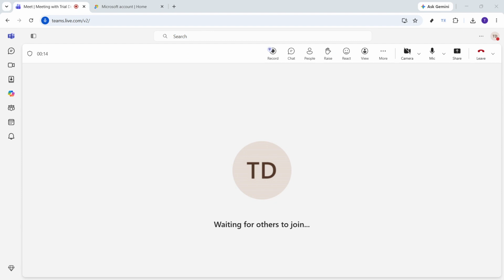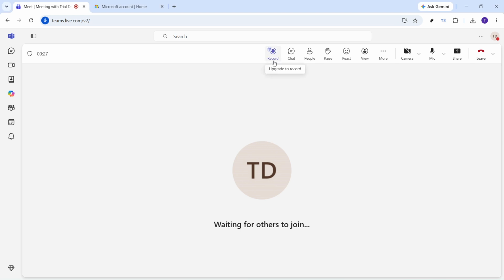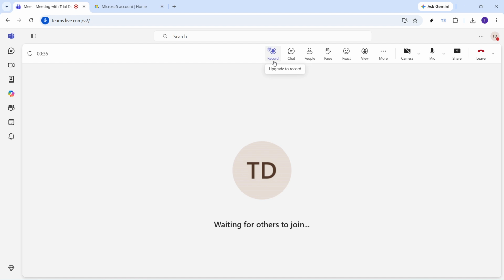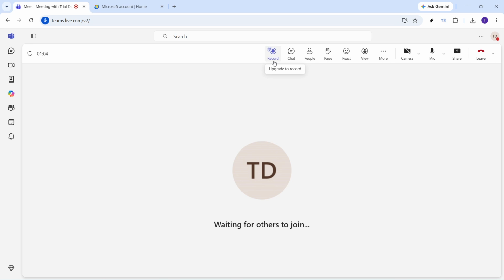How to Record Microsoft Teams Meeting (Step By Step 2026)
How to Record Microsoft Teams Meeting